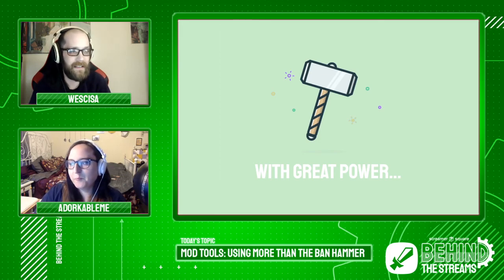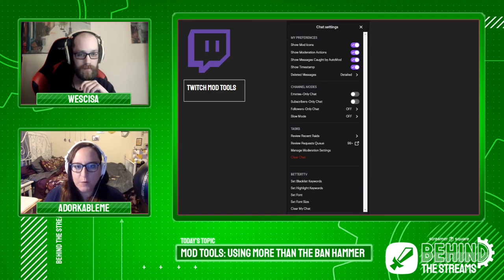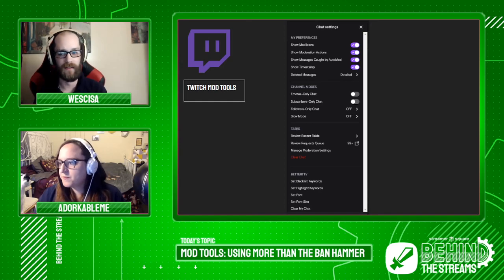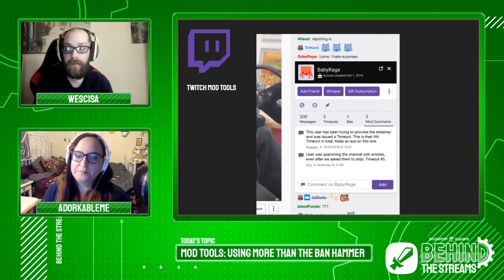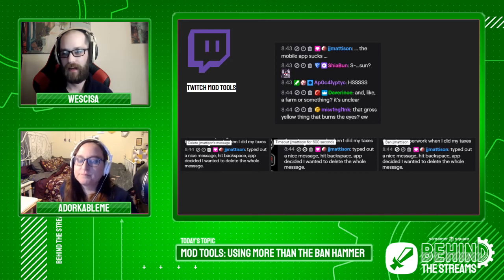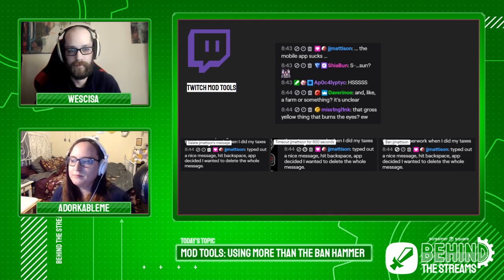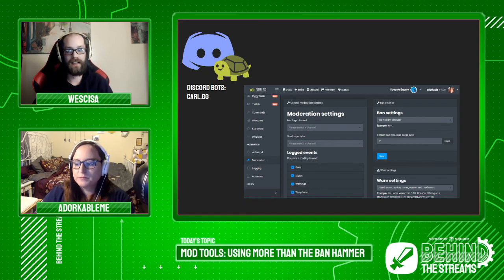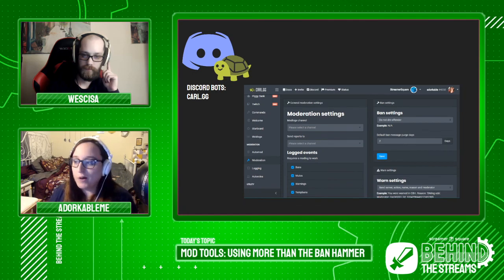Mod Tools: More than just the Ban Hammer! | Behind the Streams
Behind the Streams is hosted by Rini Dylan Karli and Wes